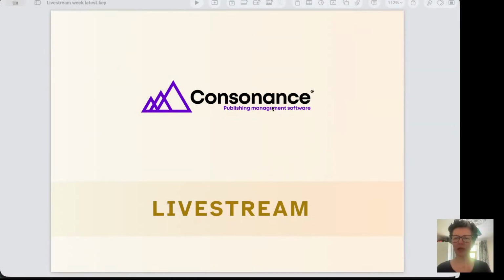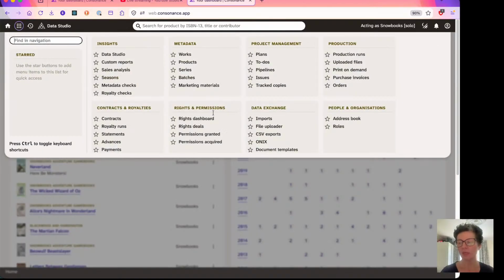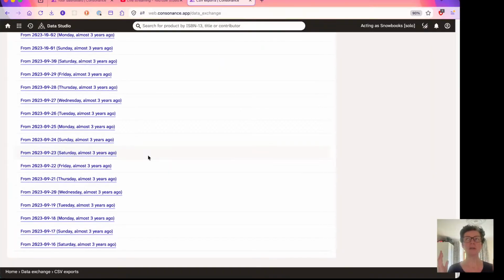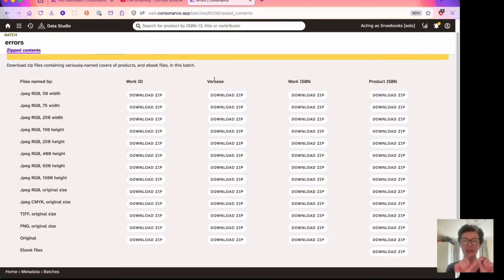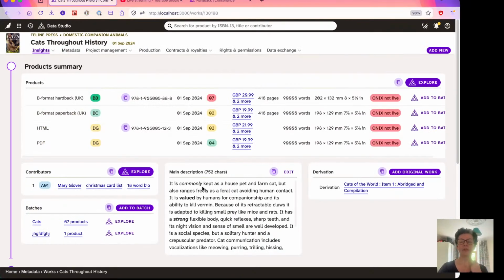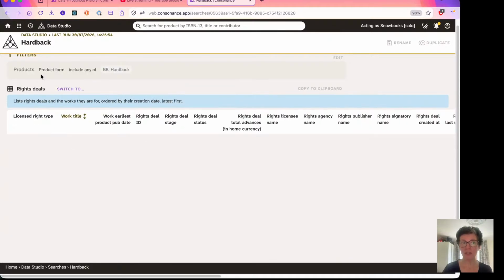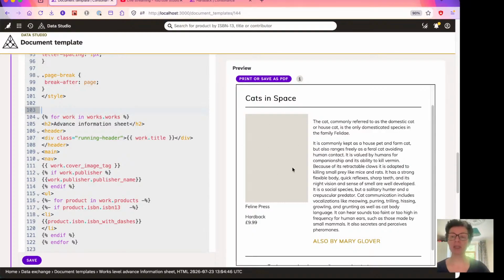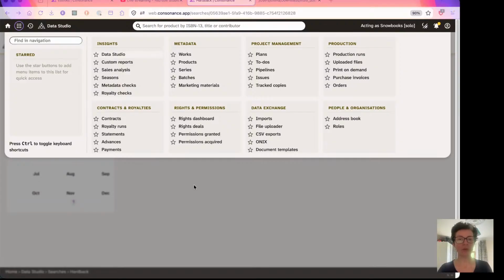Livestream 54 | Custom report updates | Bulk downloads | Derivations | Headers in catalogues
Weekly livestream -- 2pm

00:00 Welcome
01:15 Custom report tweaks
04:29 Bulk downloads
29:24 Derivations
37:10 Switching displays
42:05 Header then a loop, in document templates